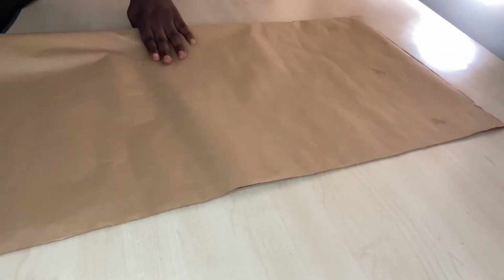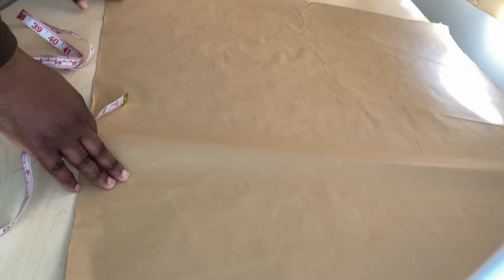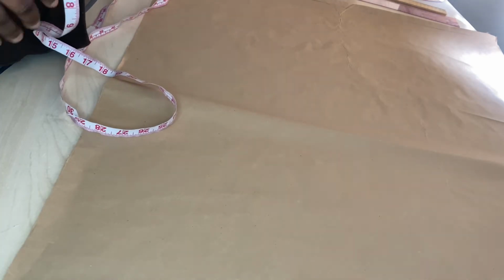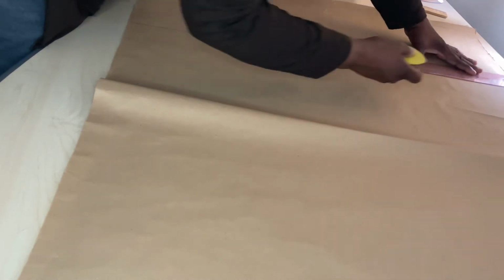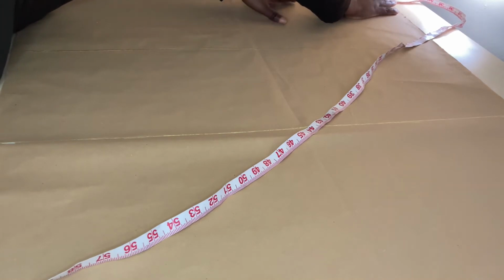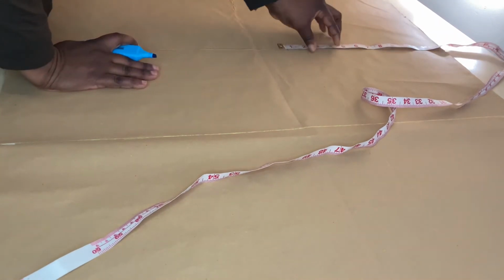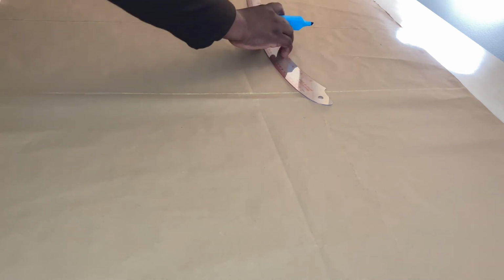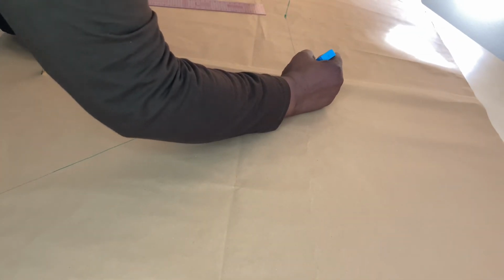How To Cut A Mermaid Skirt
This Video will teach you how to cut a mermaid skirt